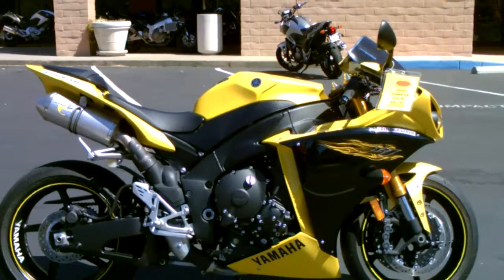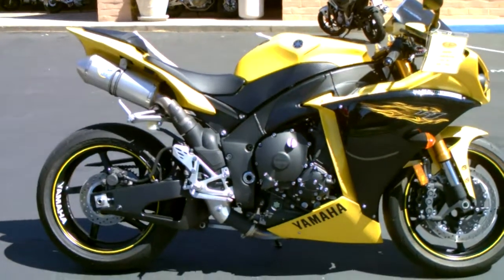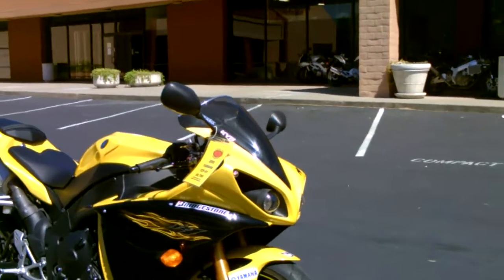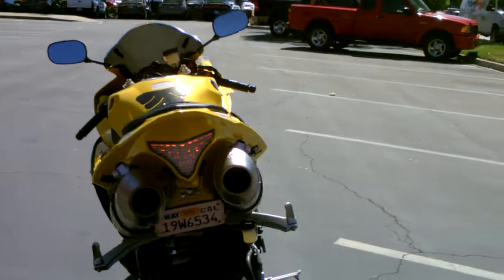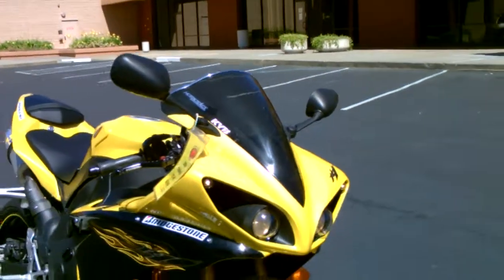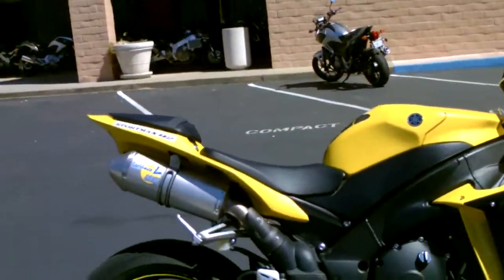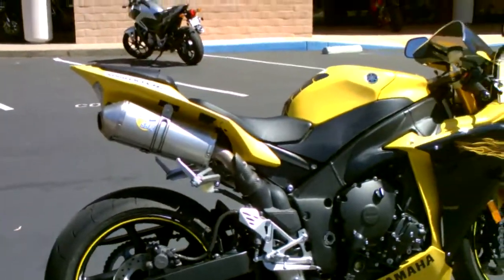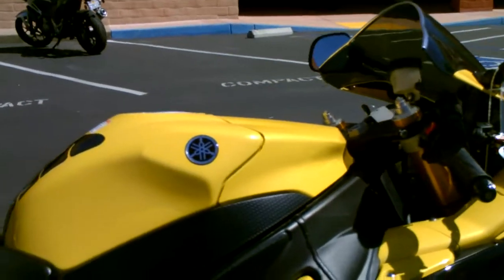Contra Costa Powersports-Used 2009 Yamaha YZF-R1 Superbike motorcycle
This beautiful two-tone Cadmium Yellow and Black Yamaha R1 inline 4 cylinder, liquid cooled fuel injected superbike was just acquired with only 5859 miles on the odometer!!!   She is in near showroom condition, equipped with a Leo Vince SBK exhaust, Power Commander, Hotbodies smoked windscreen, adjustable levers and she is ready to make your superbike motorcycle dreams come true for only $8,799!!!  Come by to check it out and make an offer to purchase, if we can do it we will!!!